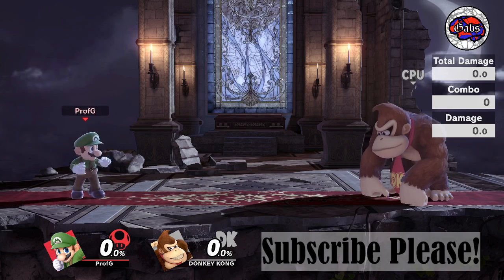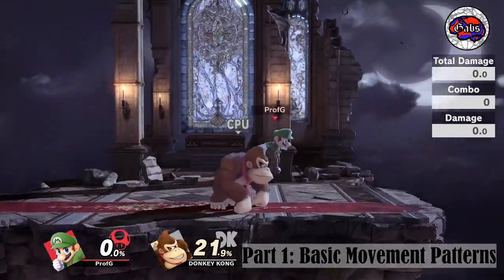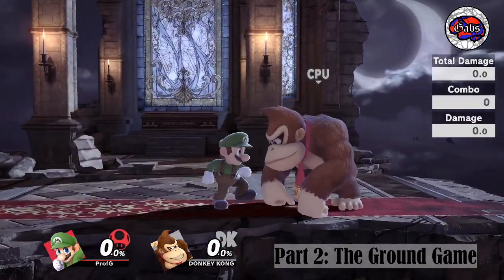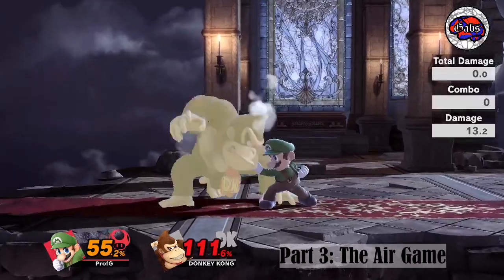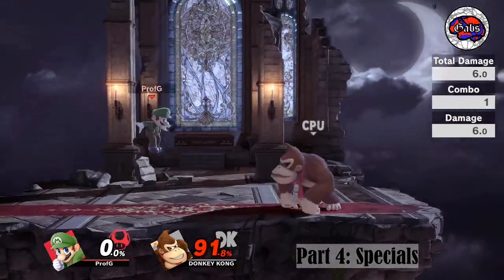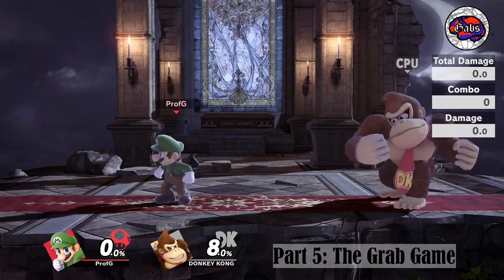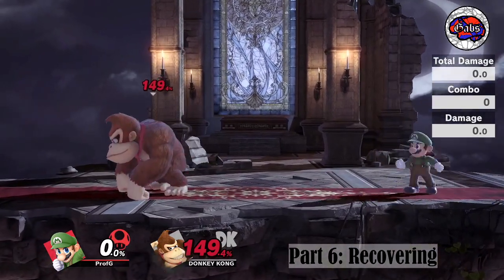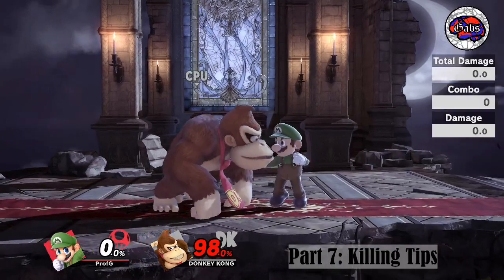Character Fundamentals - Mario